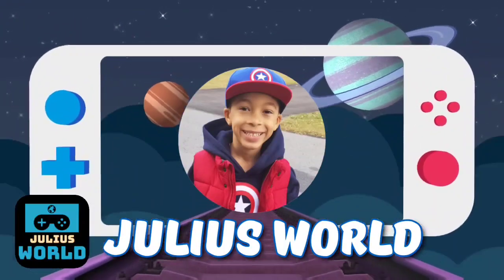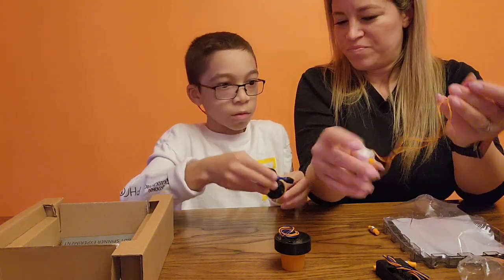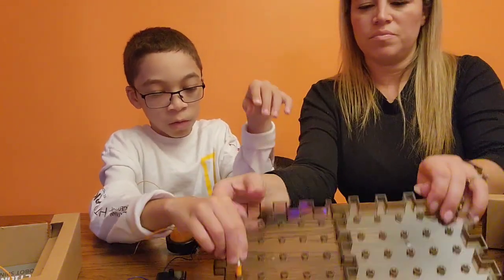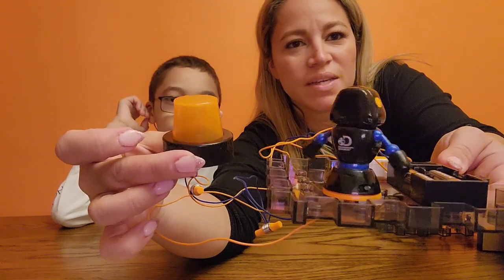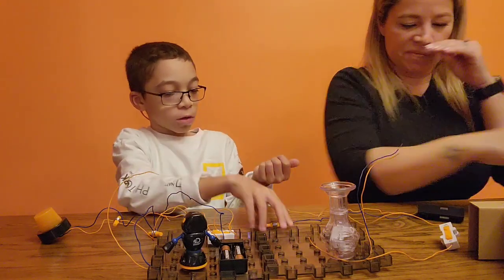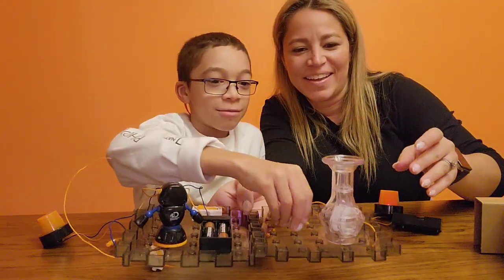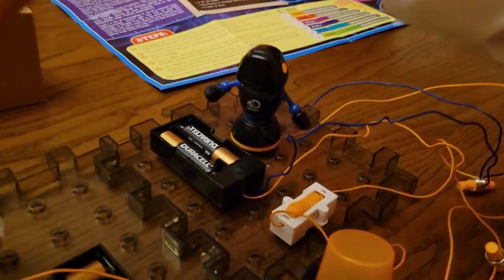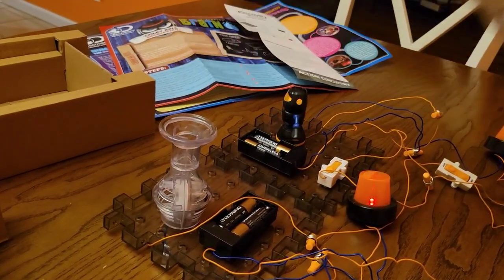stemexperiment actioncircuitry robotspinner floatingball discovery space planets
Discovery Mindblown Action Circuitry Robot spinner and floating ball Experiment